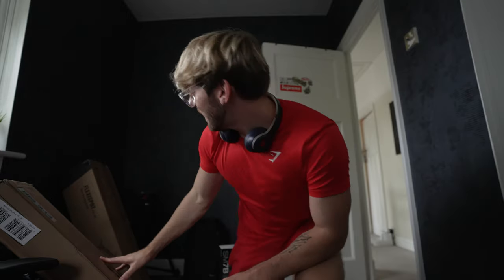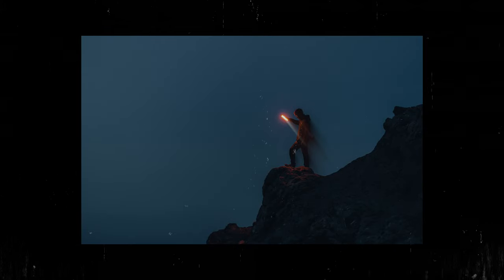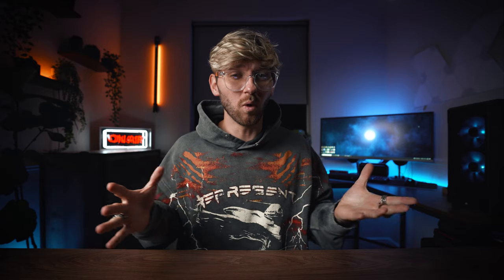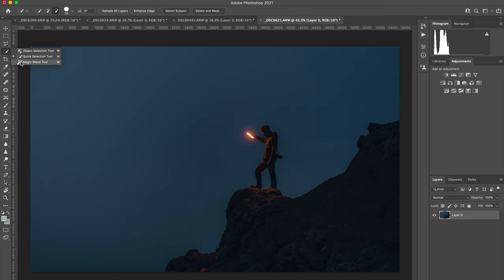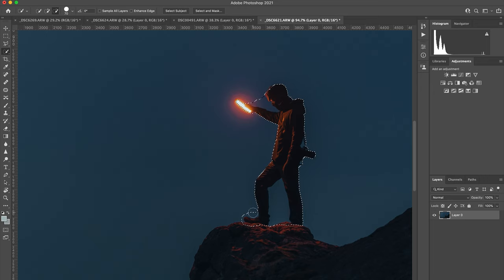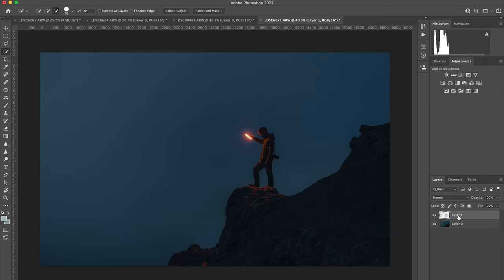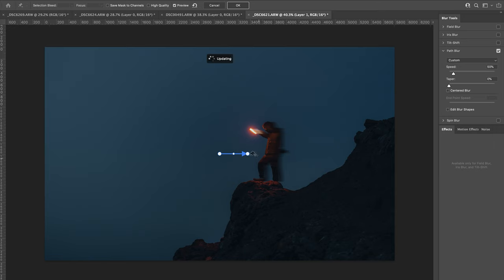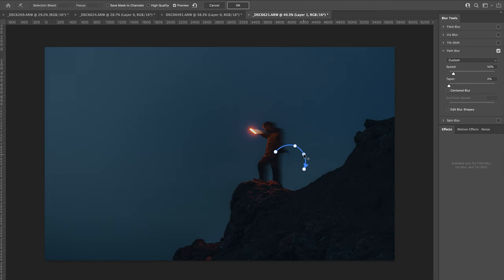How to Create a MOTION BLUR Photo Look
LIGHTING :
Forza 60
PavoTube 6C

MY MAIN GEAR :
Sony A7III
Sony A7RIII
Sony GM 24-70mm F2.8
Zeiss Batis 18mm F2.8
Zeiss Batis 25mm F2
Sigma 85mm F1.4
Sigma 50mm F1.4 - ​​​​​​​​​​
Sigma 14 - 24mm F2.8

My Other Equipment :
RODE NTG4+ (studio mic)
DJI RS 2
AMAZING ND FILTER
Drone : DJI MINI 2
GoPro Hero 9
Osmo Action
Aputure AL-M9 LED mini
Atomos Shinobi 5 Inch Monitor
Falcon Eyes 48W FlapJack
Vlogging Mic:
Rode VideoMic Pro Plus